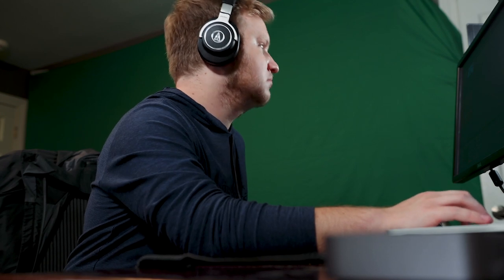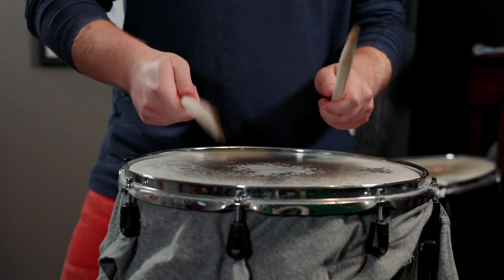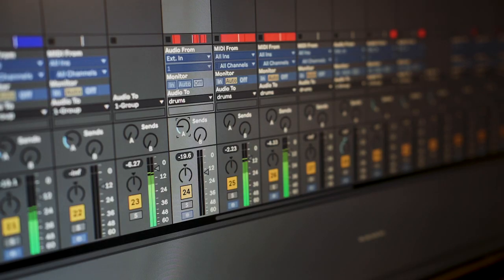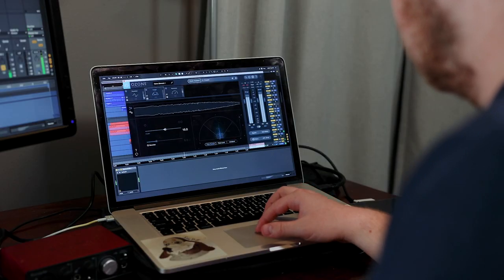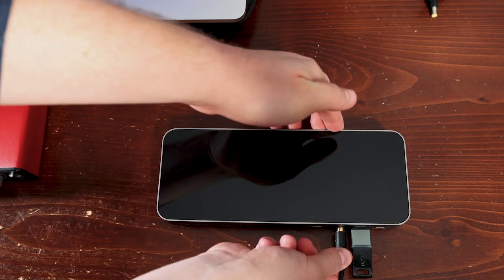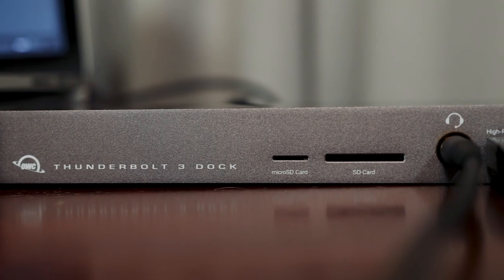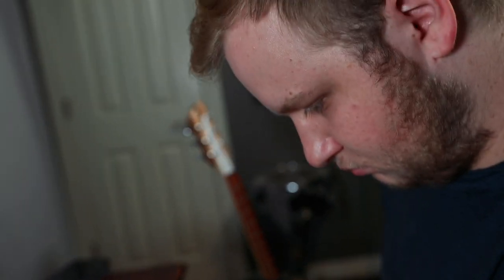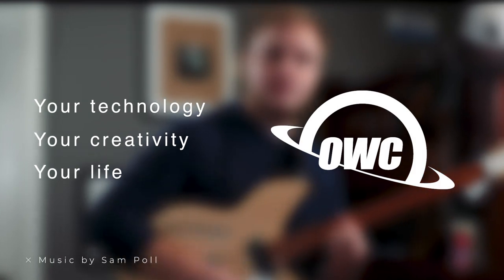The “Swiss Army Knife” of production technology - Thunderbolt 3 Dock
When you’re a content creator, your laptop is your production powerhouse. But how can you help your audio recordings reach their maximum potential? OWC Thunderbolt 3 Dock has 14 ports to maximize connectivity, reducing desktop clutter with 85W of pure power to get S*%$ done.

Here’s the story of how one artist uses the OWC Thunderbolt 3 Dock, which he calls the “Swiss Army Knife” of production technology.